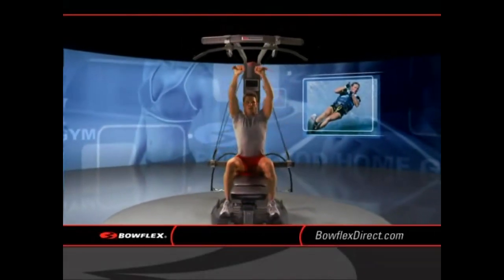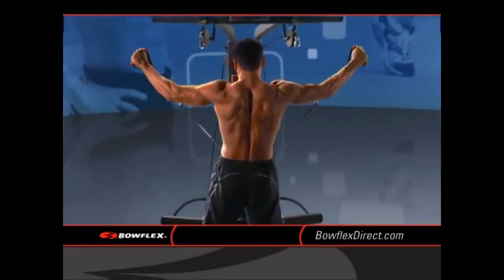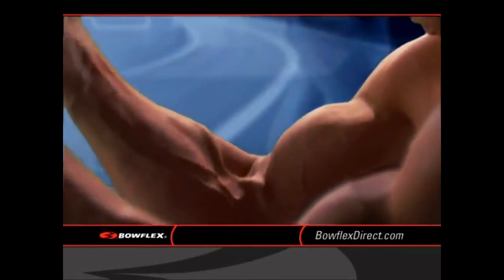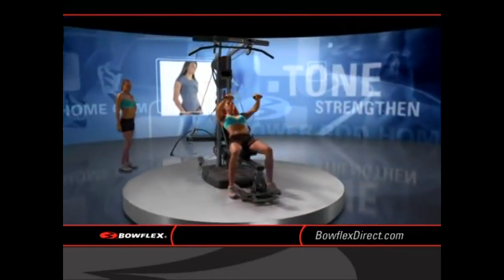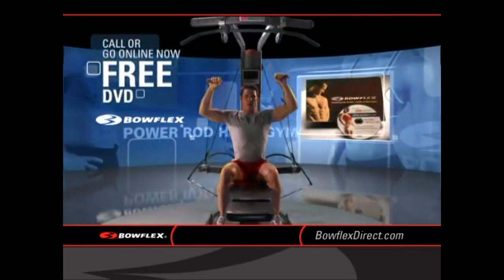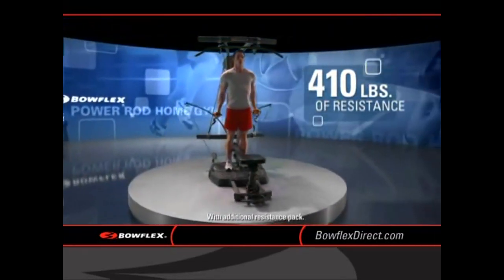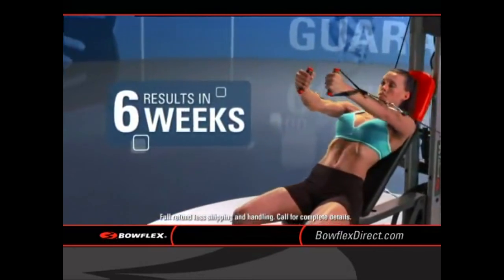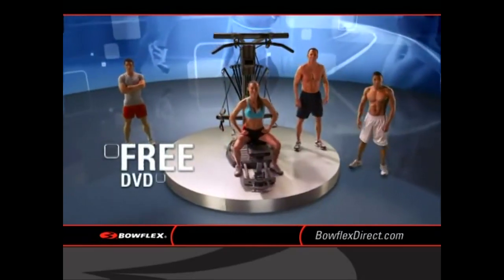Hunting (Rare Devil) - Shin Megami Tensei: Digital Devil Saga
Please read the channel description.